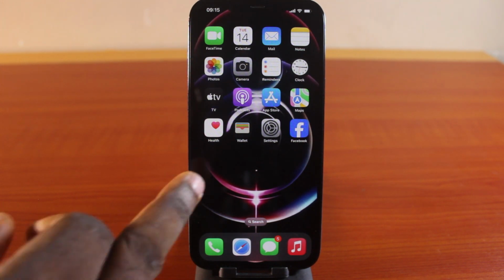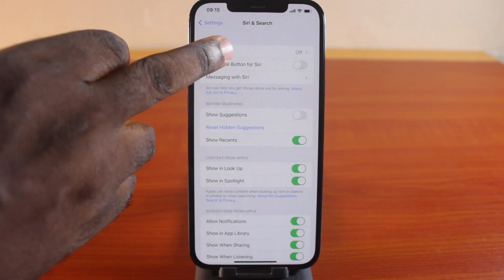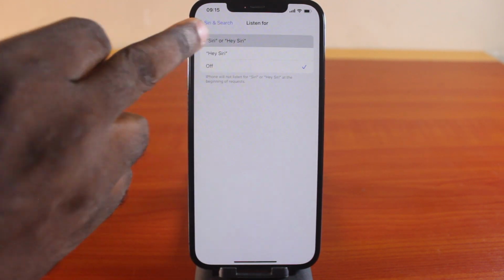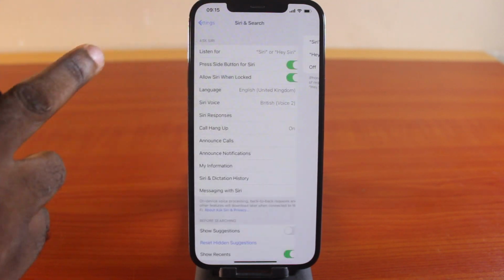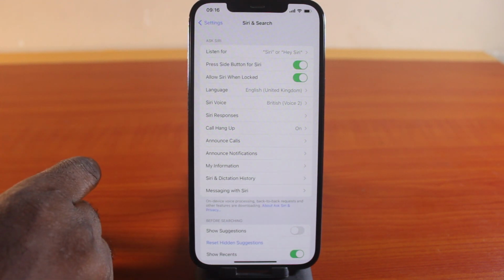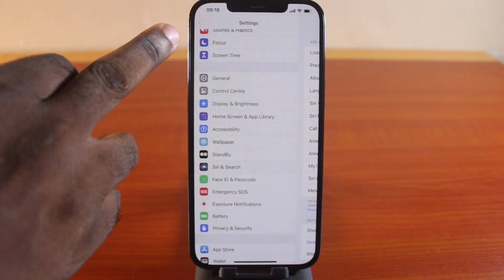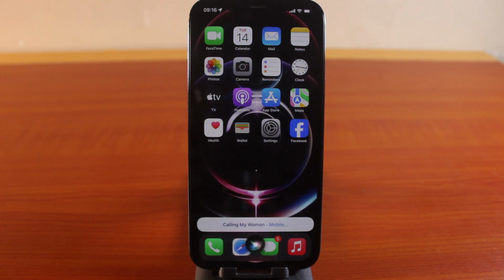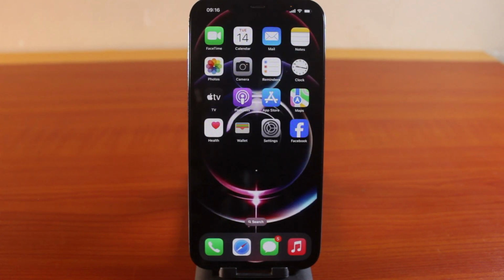How to Make Phone Calls on iPhone using Siri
I will share with you how to make phone calls on iPhone using Siri once it's set up on your device.